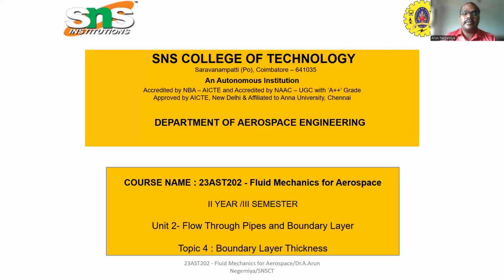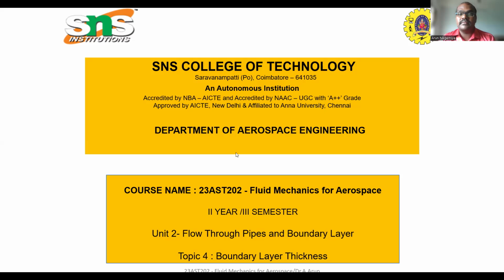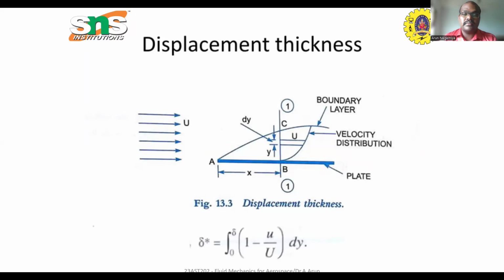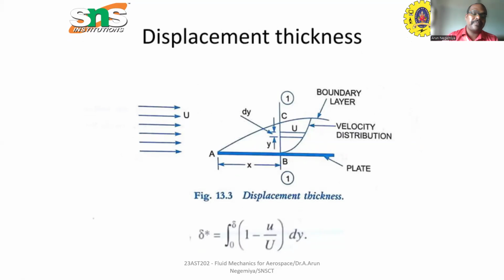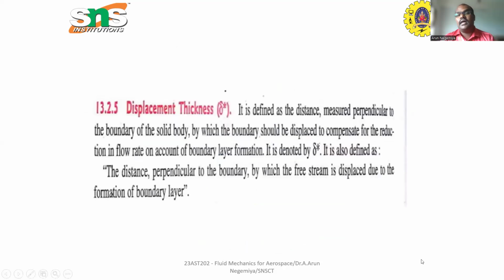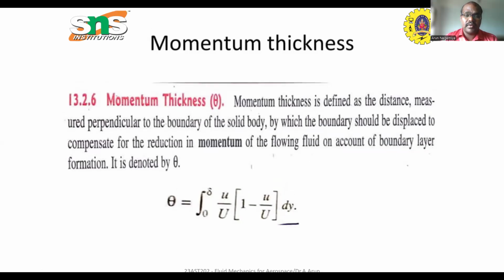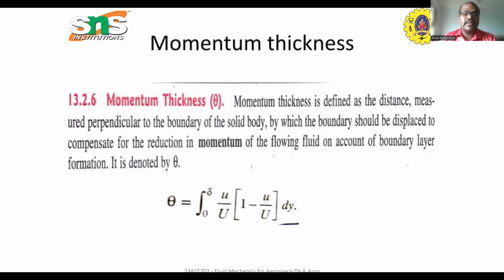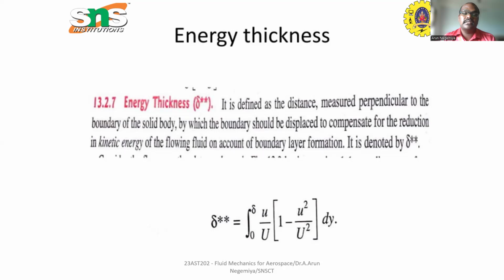4 Boundary Layer Thickness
Boundary layer thickness is the distance from a solid surface to the point where the velocity of a fluid reaches a certain percentage of the free-stream velocity. It's a thin layer of fluid that forms due to friction between the fluid and the surface